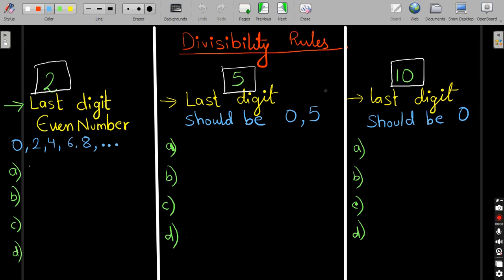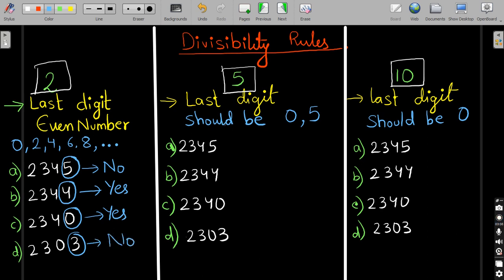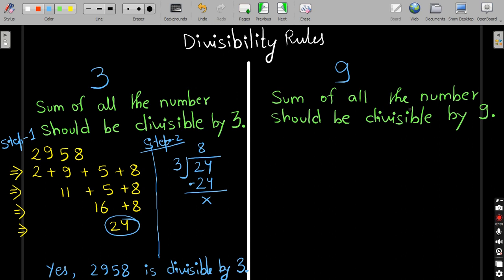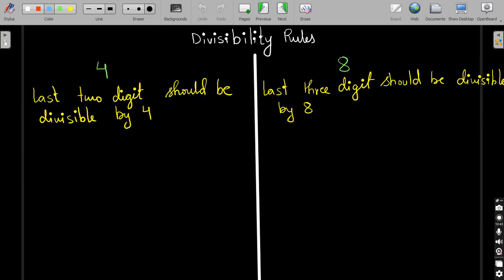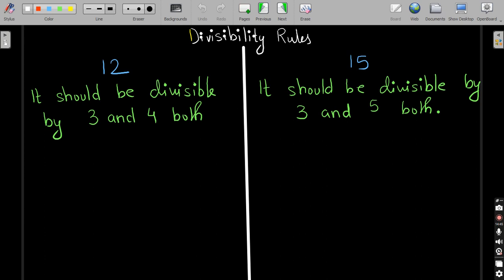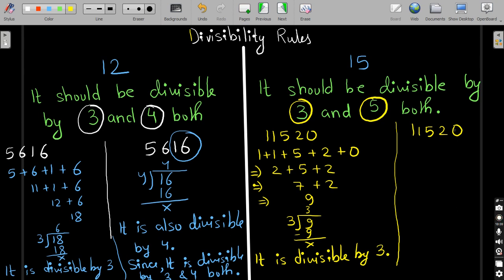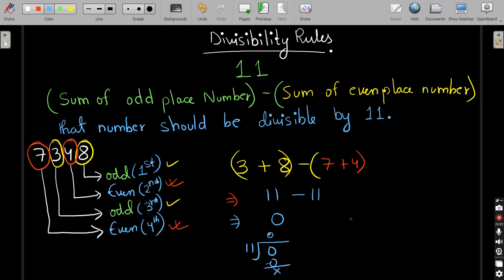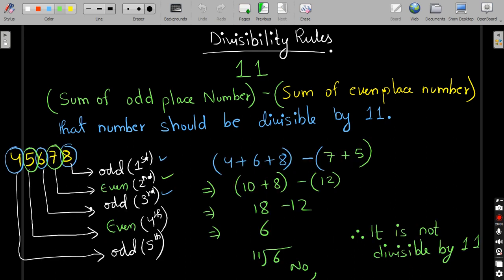DAY 4 | Divisibility Rule of 2,3,4,5,8,9,10,11,12, and 15